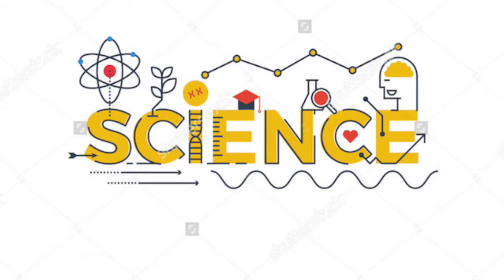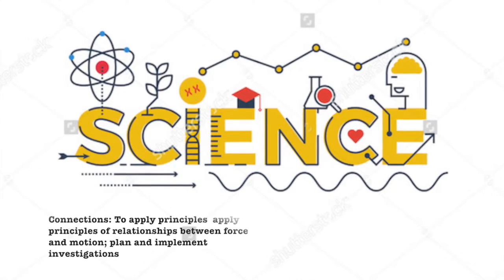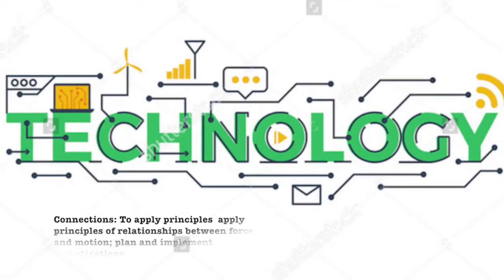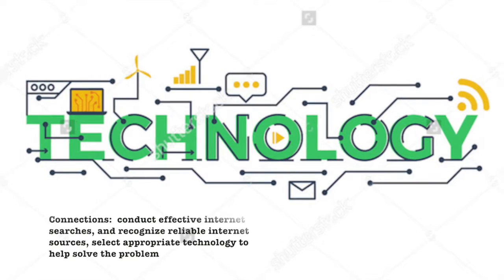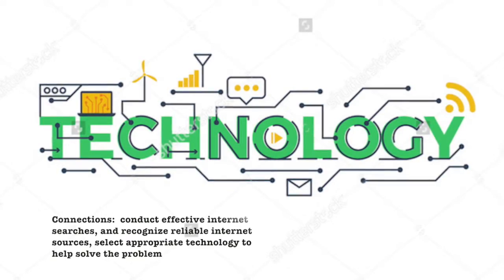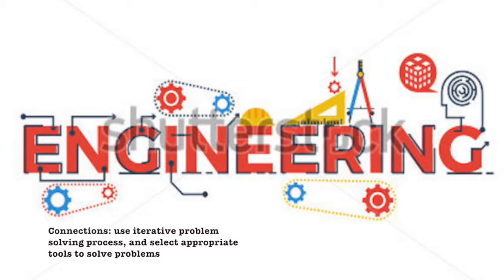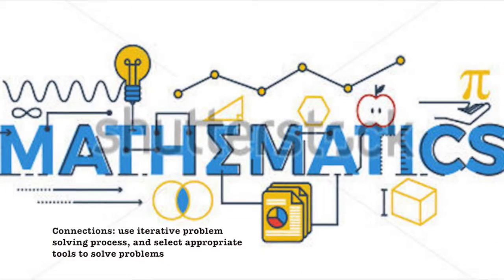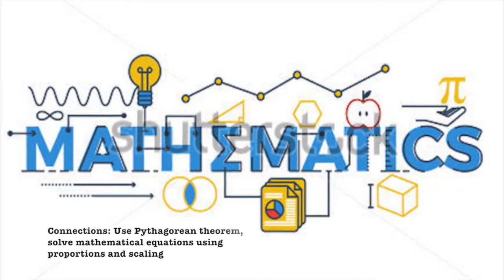Egg drop pbl 620